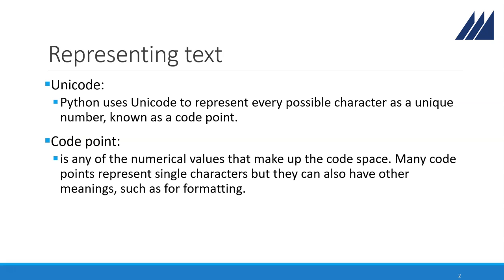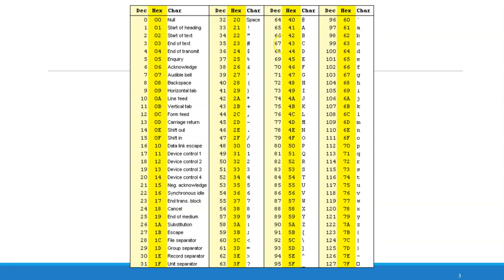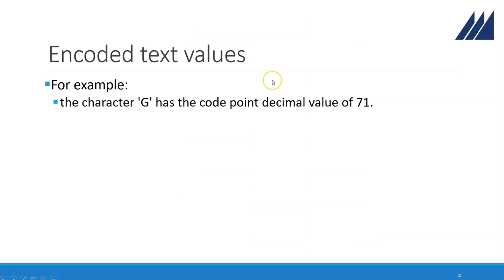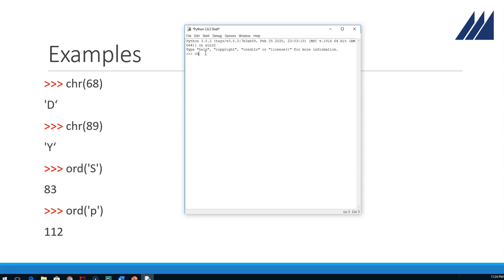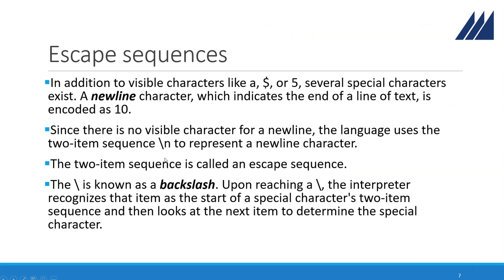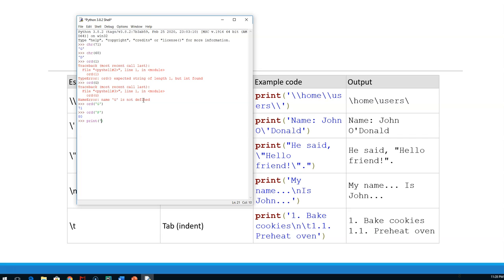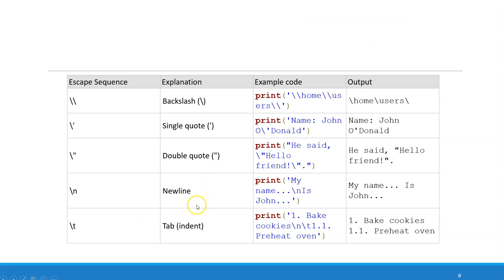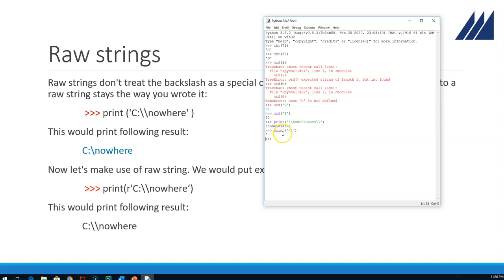12 Representing Text